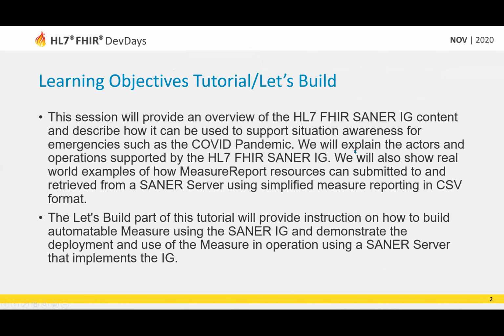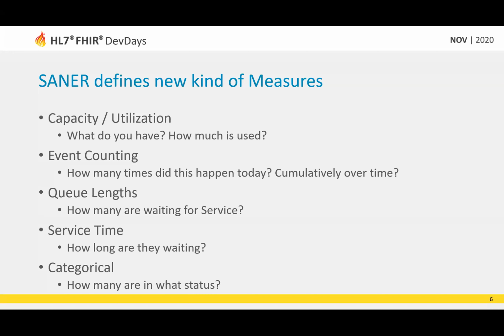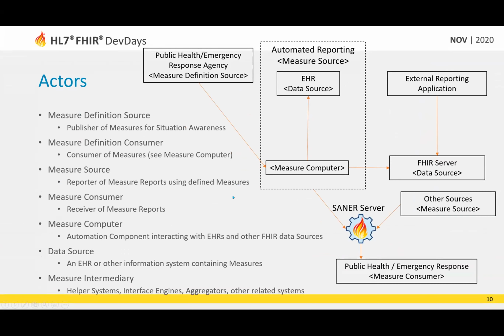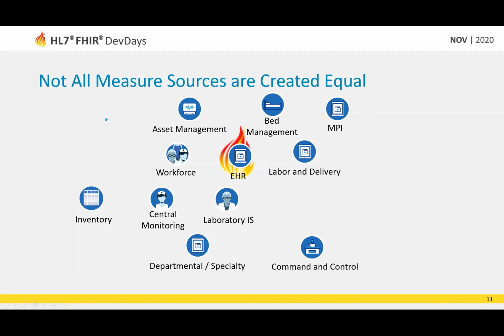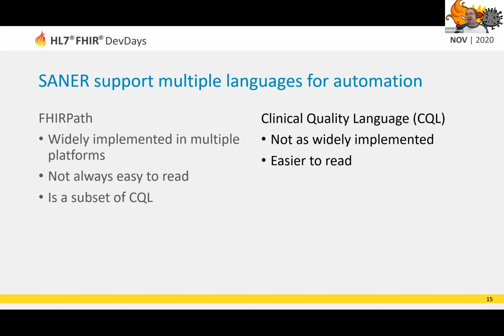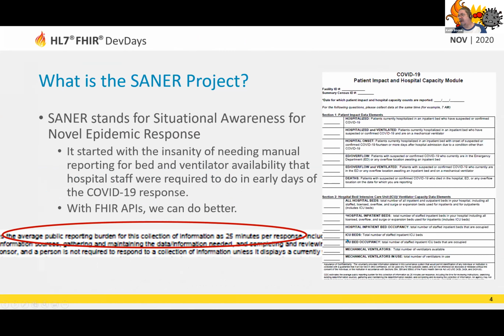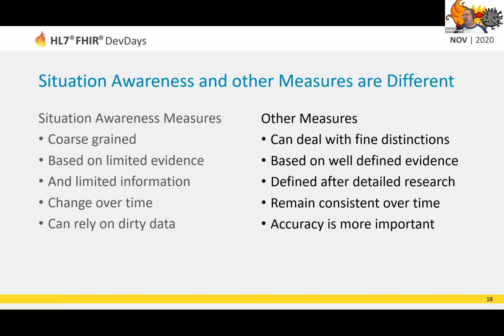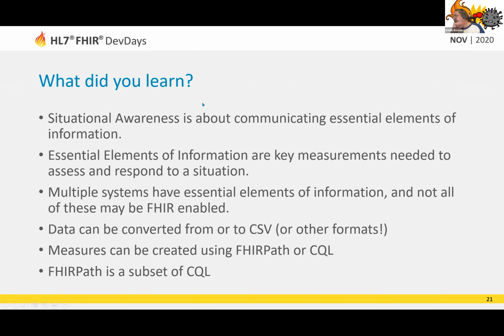Keith Boone - The SANER Project | DevDays November 2020 Virtual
This session provides an overview of the HL7 FHIR SANER IG content, and describe how it can be used to support situation awareness for emergencies such as the COVID Pandemic. We explain the actors and operations supported by the HL7 FHIR SANER IG. We also show real world examples of how MeasureReport resources can submitted to and retrieved from a SANER Server using simplified measure reporting in CSV format.

The Let's Build part of this tutorial provides instruction on how to build automatable Measure using the SANER IG and demonstrate the deployment and use of the Measure in operation using a SANER Server that implements the IG. .